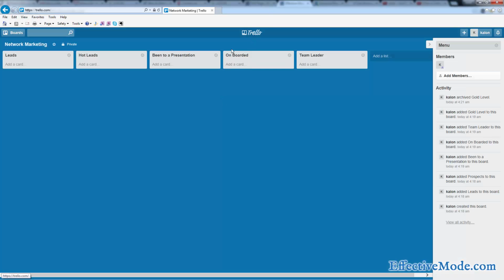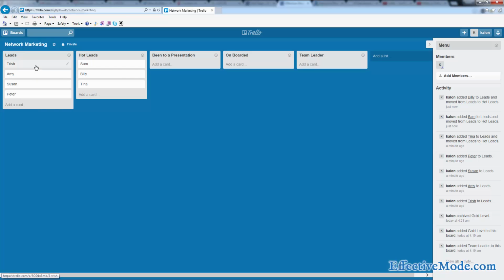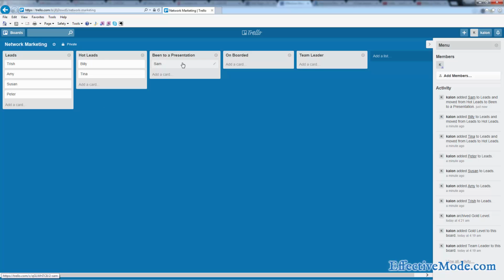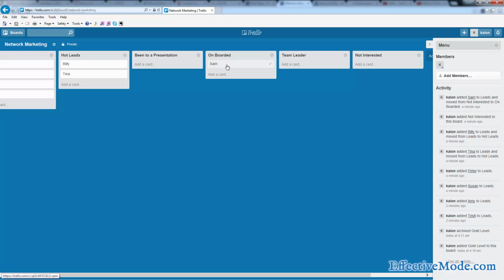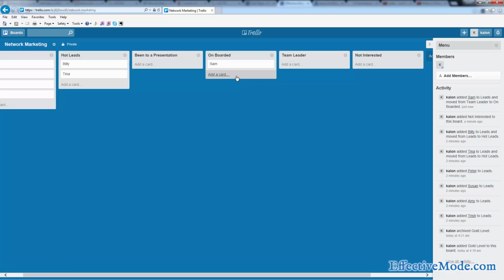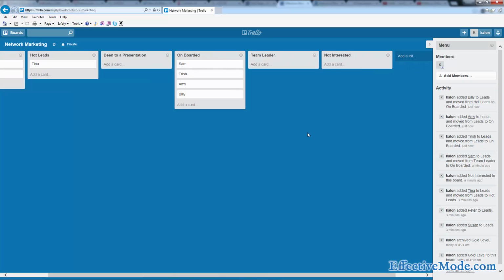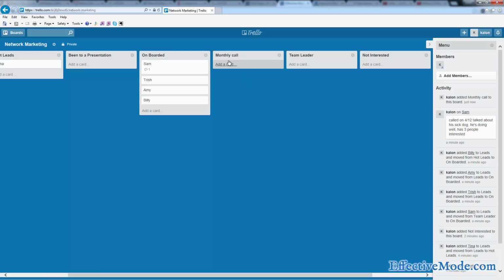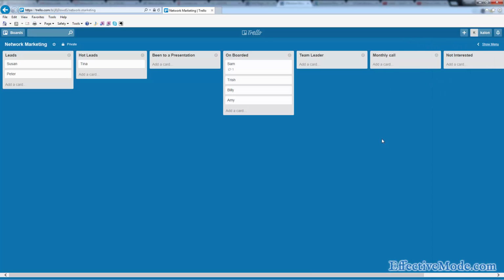Trello - How to Build Your Network Marketing Business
Also here are links to some Trello Case Studies, showing you all sorts of ways that Trello can work for you!